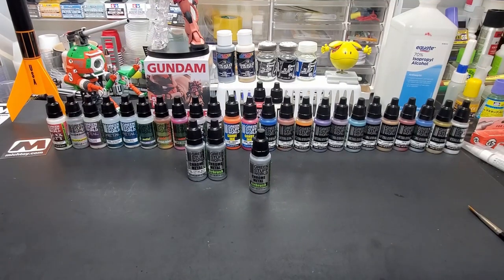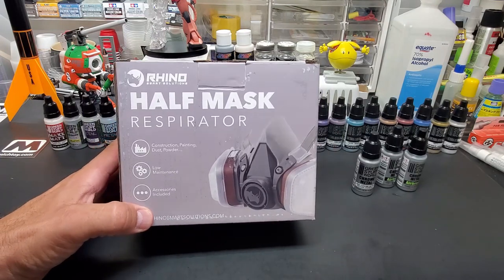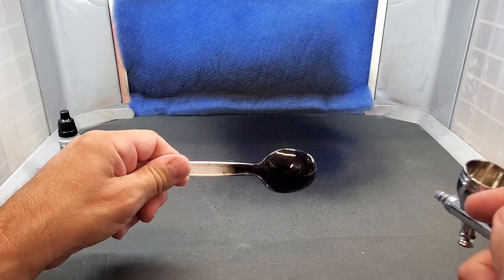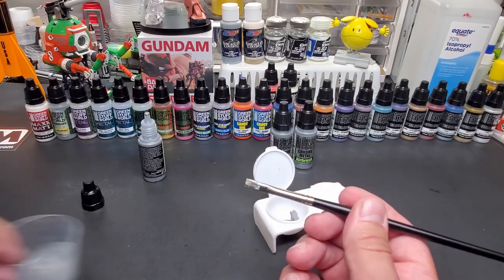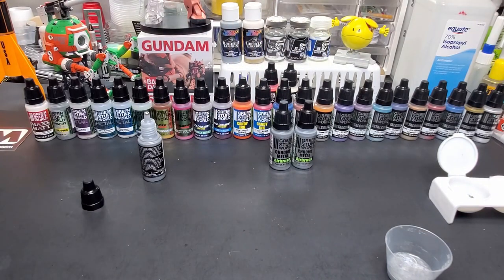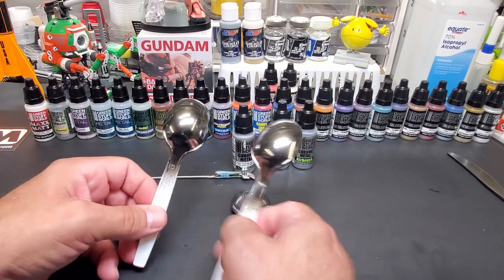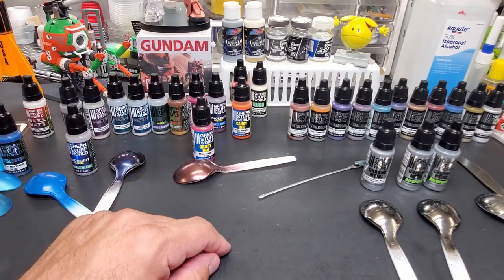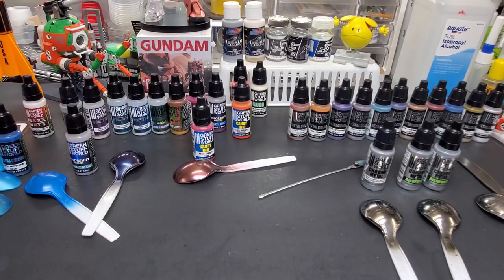Testing Green Stuff World Chrome Metal Paint - Brushed & Airbrushed - Awesome Results !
In todays video I test out Green Stuff World's Chrome Metal Paints. They come in two varieties, one for airbrushing and one for brushing. I am very impressed with these chrome paints. The airbrushed version is very durable and I feel it doesn't need any clear coat.

Please mention I sent you there to purchase

Brush On Version on eBay

Here's a less expensive single fan booth